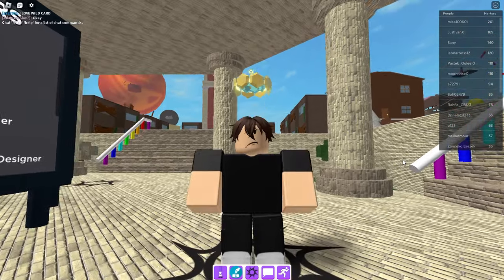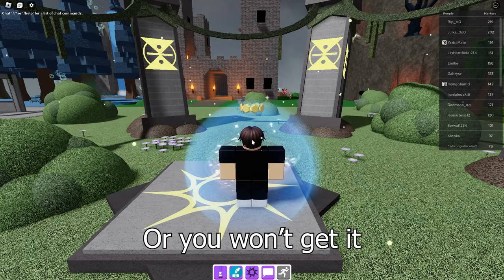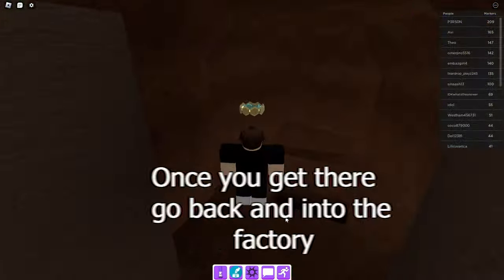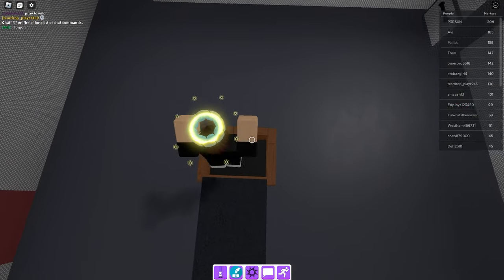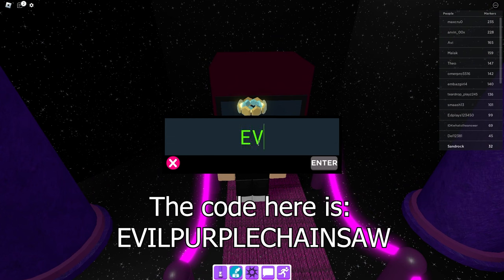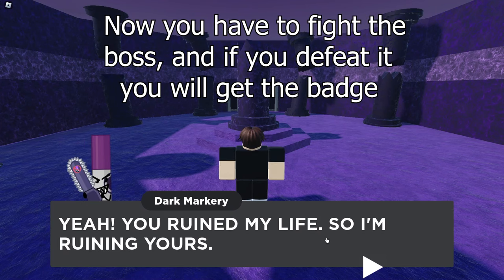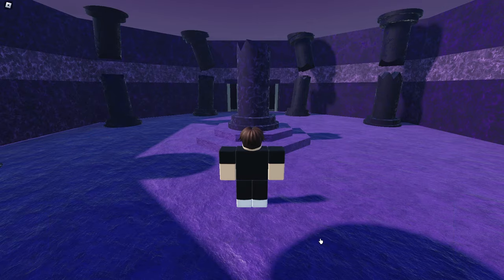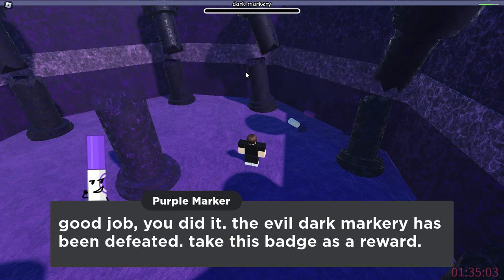How To Get *FOLIAGE MARKER* And *DARK MARKERY* in Find the Markers #7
In today's video we will get Foliage Marker and Dark Markery

Watch other episodes of findthemarkers

0:00 Intro
0:18 Foliage Marker
5:34 Dark Markery